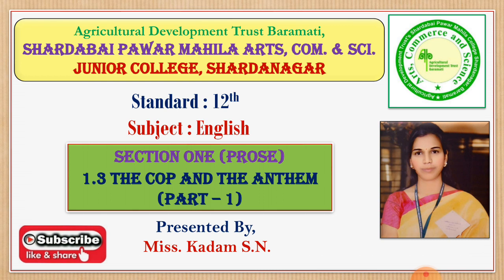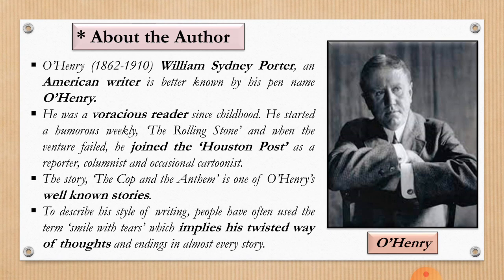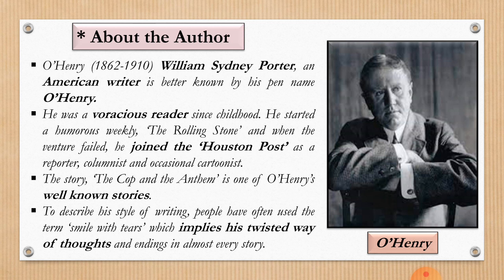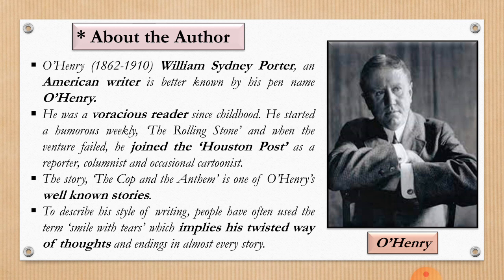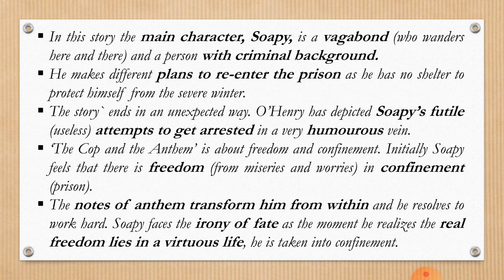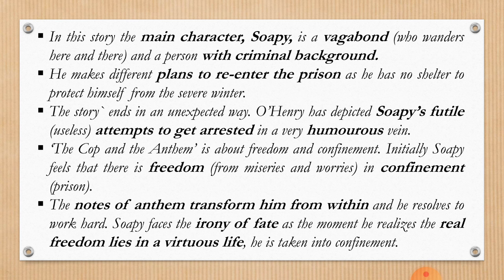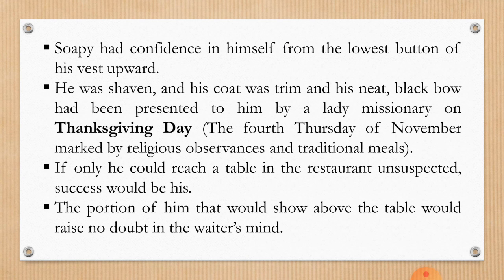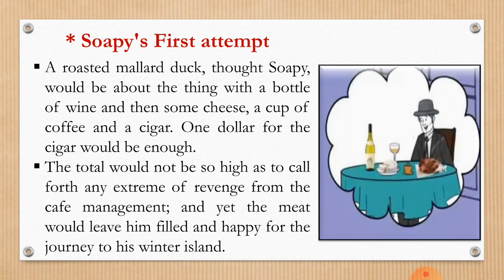1.3) The Cop and the Anthem (Part-1)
XII : English